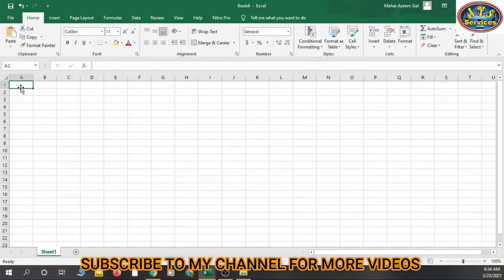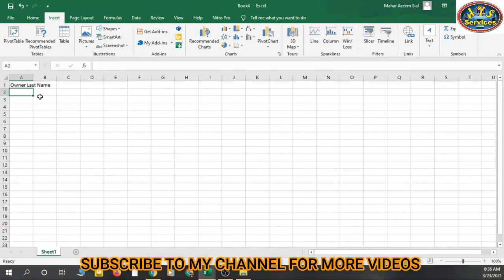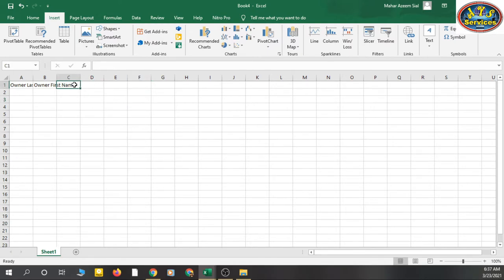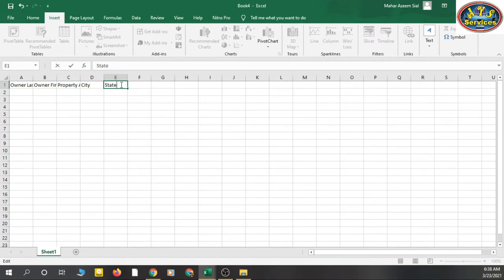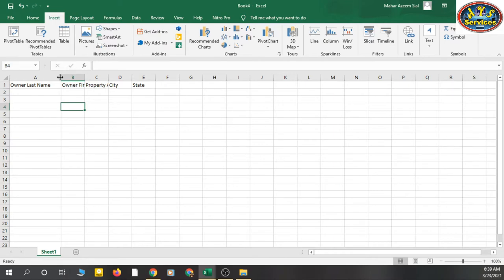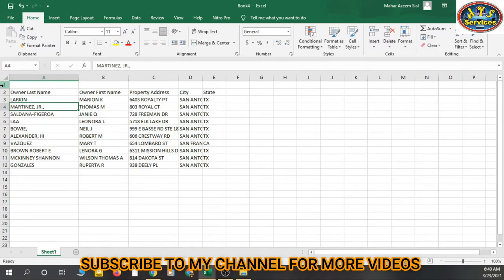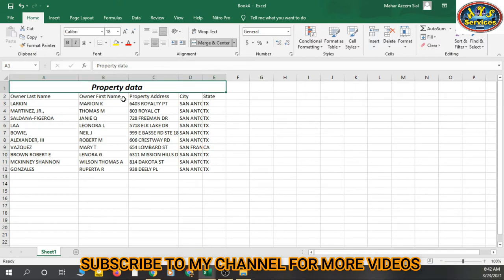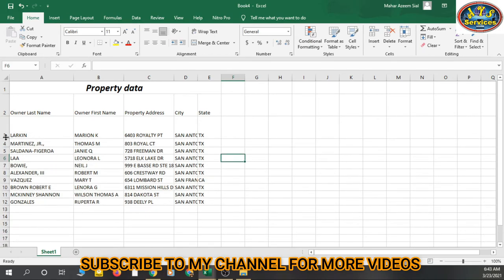MS Excel Tutorial || The Beginner's Guide to Excel || Excel Basics Tutorial || English